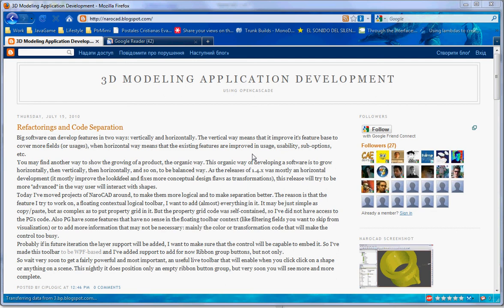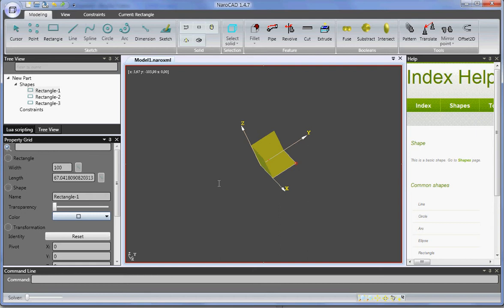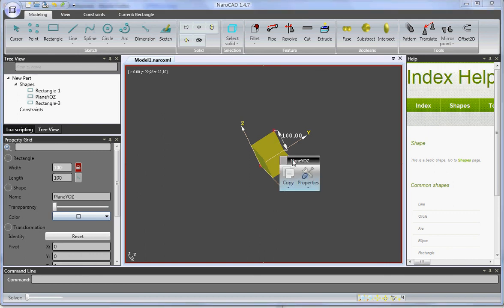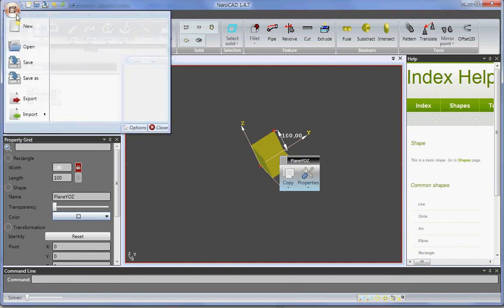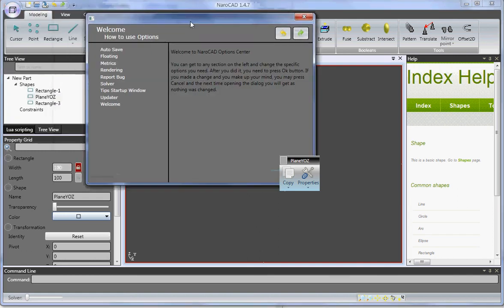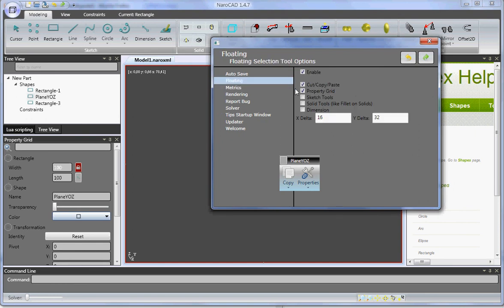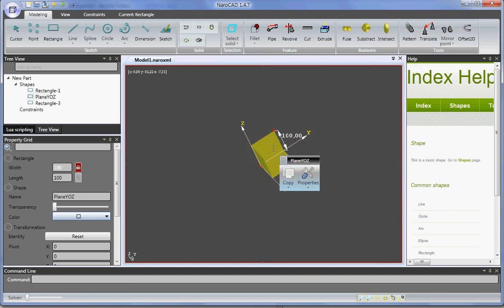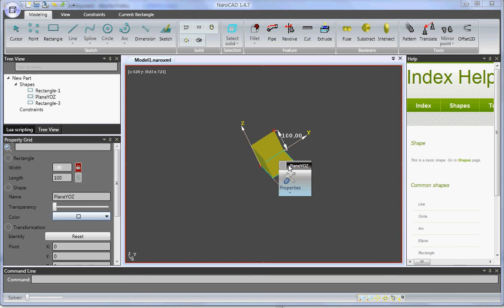NaroCAD Floating Toolbar Preview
This video shows off how the new live toolbar will be enabled and will give assistance when you work with it.